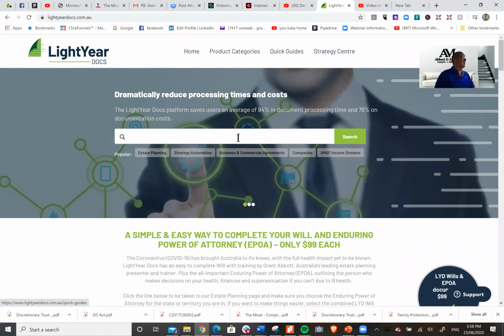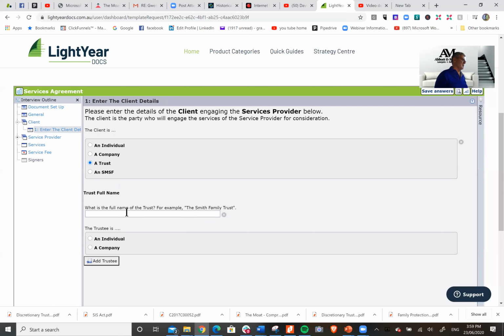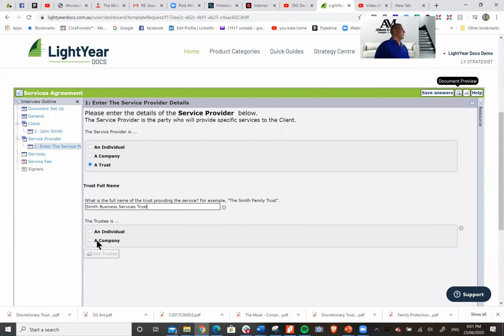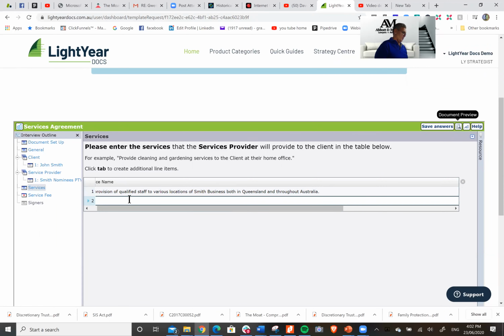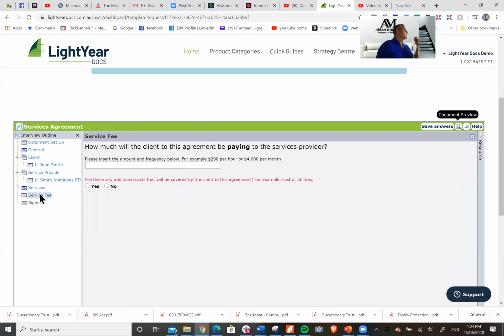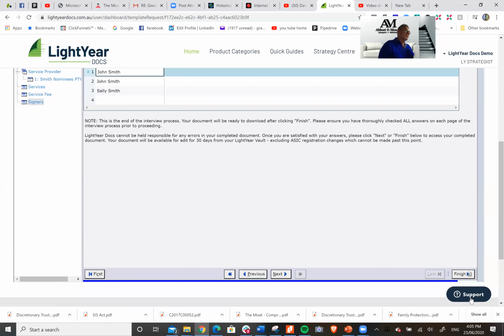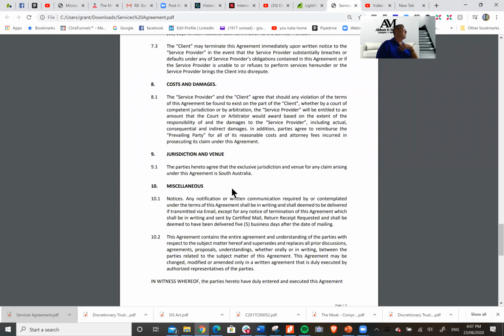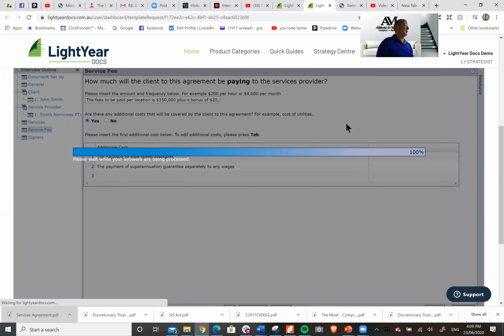LightYear Docs General Services Agreement - How to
In this session Grant Abbott, CEO of LightYear shows you how to create a Services Agreement in minutes that is tailored for the specific set of circumstances required.